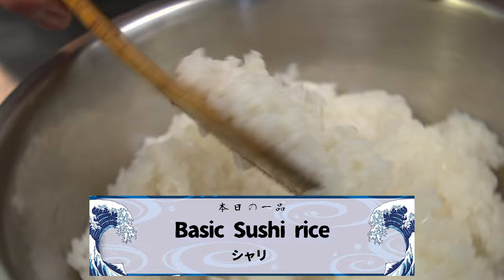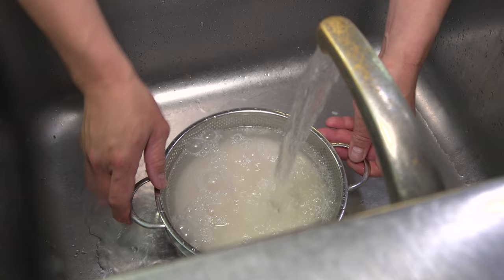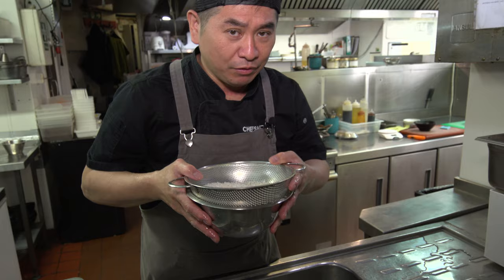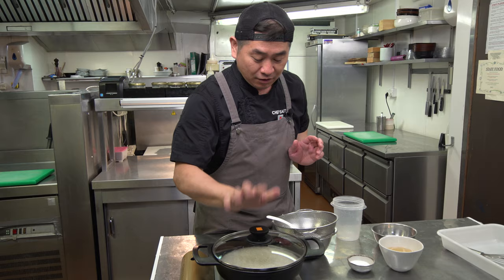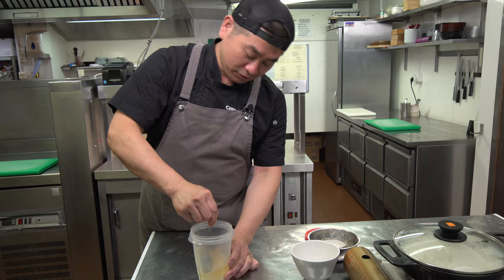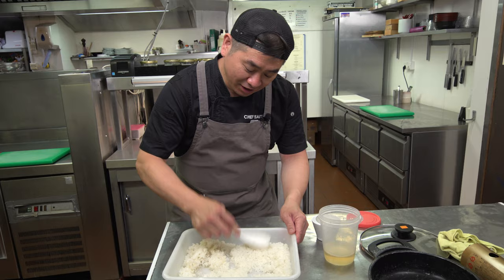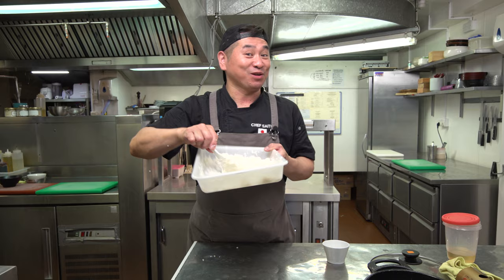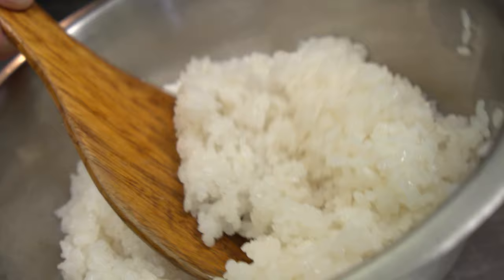How to make basic Sushi Rice at home. （基本のシャリ）Salmon sushi demonstration.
Hello everyone! Welcome to the Chef Saito Channel!
This is a new series we attempt to make popular Japanese food at home.
If you have any food you would like Chef Saito to try please let us know.

In this episode Chef Saito is showing us how to make Basic Sushi Rice.
Lern this and make Nigiri, Maki, Temaki and Poke at home.

Time code
00:00 Intro
00:36 ingredients
00:57 cooking
08:15 Nigiri
09:05 Tasting
09:36 Chefs tips
10:13 Ending

Recipe
Rice 400g

Water 400ml
Sushi Vinegar 100ml

Sushi vinegar recipe
Rice vinegar 200ml
Sugar 100g
Salt 30g

Get 2 months free with above link.

# Rice # sushi # シャリ